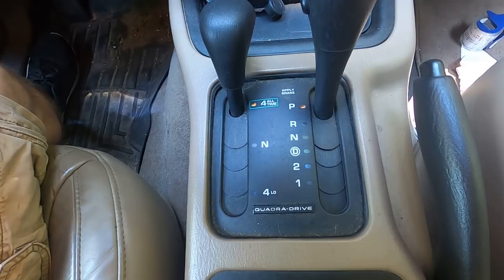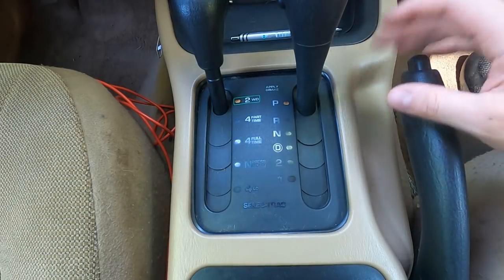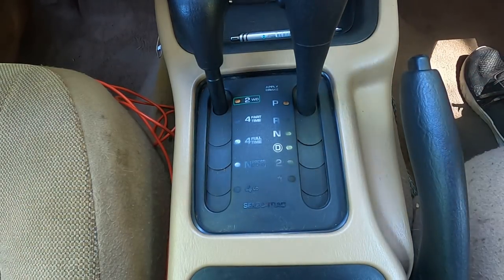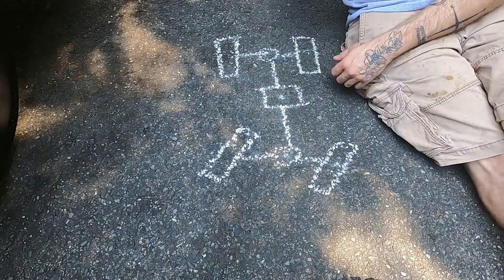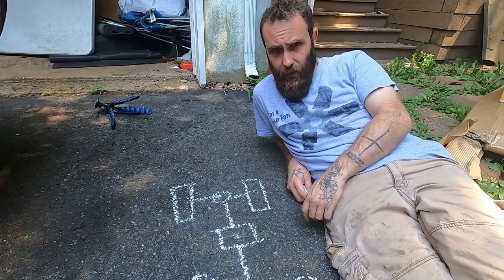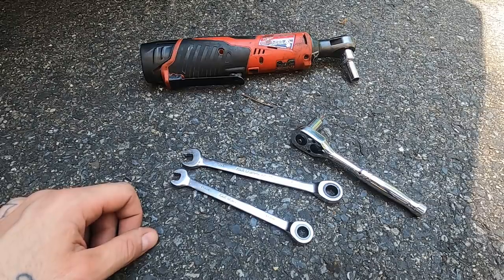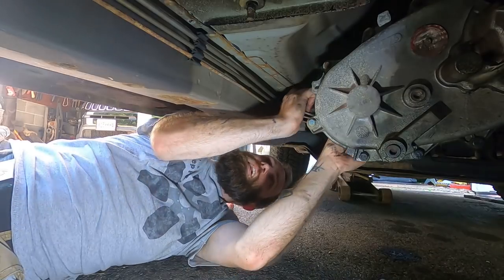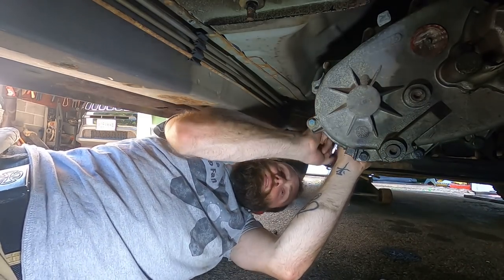Noise/Binding When Turning? How to Diagnose & Fix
Does your 4 wheel drive car, truck, or Jeep bind when turning at slow speeds? Do you hear whining, grinding, moaning, and groaning when trying to maneuver around a parking lot? Sounds like you have a problem that this video can help with!

In this video we discuss how to diagnose drive line binding and noise when turning at slow speed in a full-time 4wd and traditional 4wd system.

The vehicles used for demonstration in this video are:
2001 Jeep Grand Cherokee 4.7L with Quadra Drive
2000 Jeep Grand Cherokee 4.0L with SelecTrac
That said, this process and method will be the same for almost all 4x4 vehicles.

T-Shirt, Beer Koozies, Stickers and More: